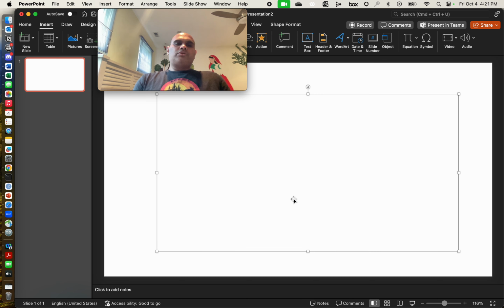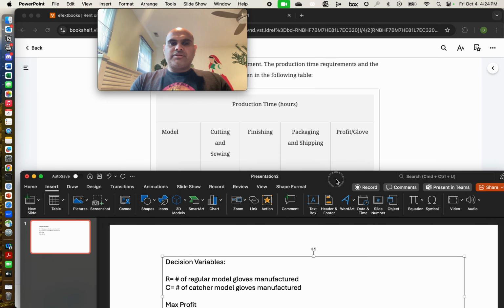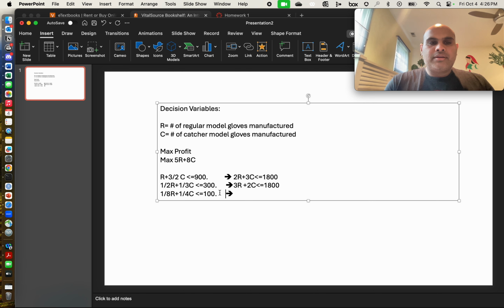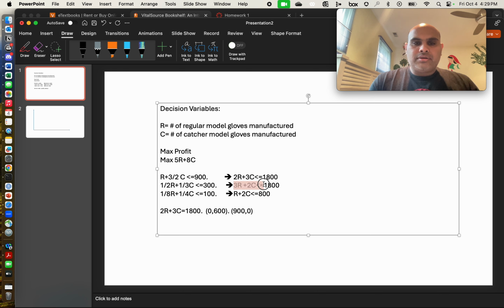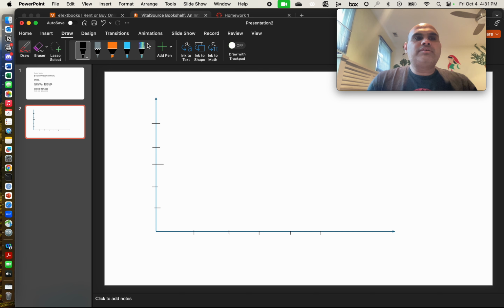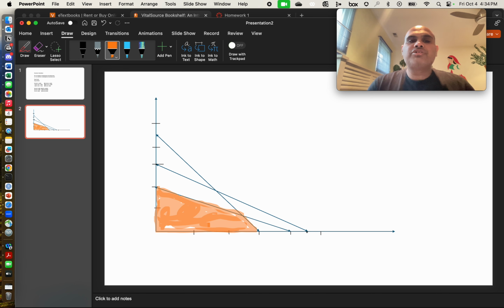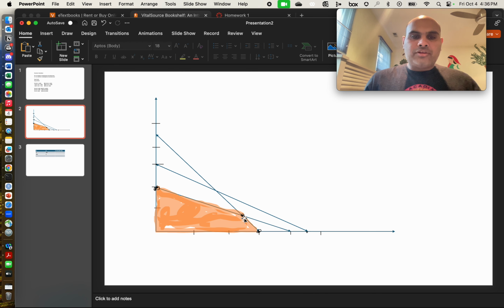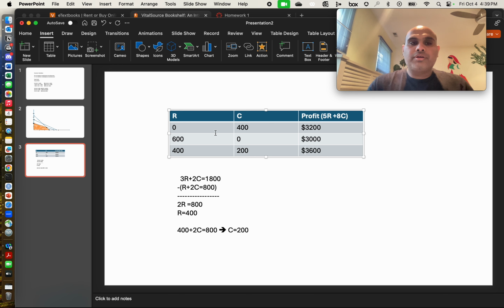Problem 2 24